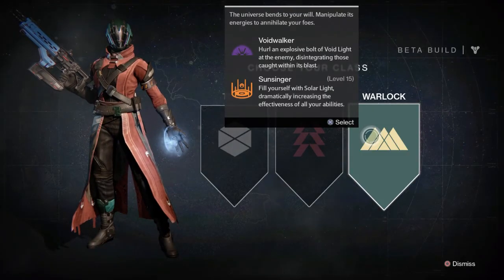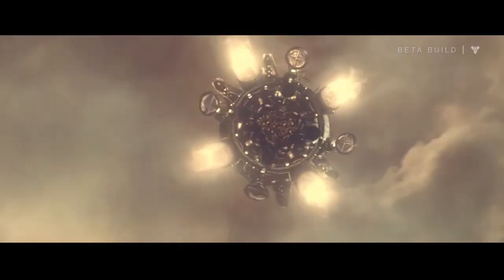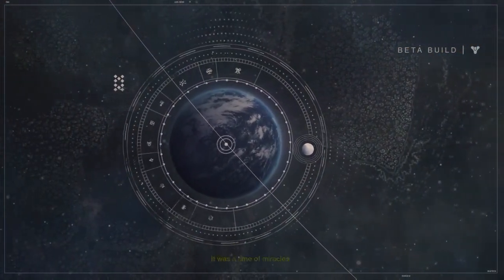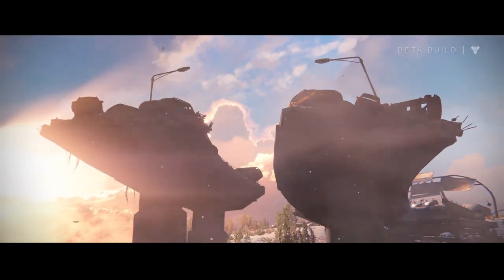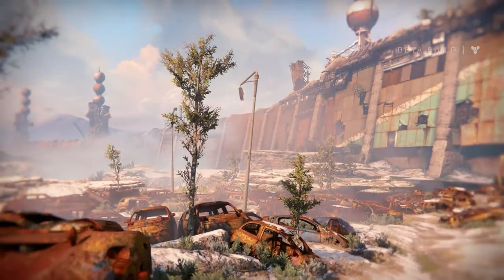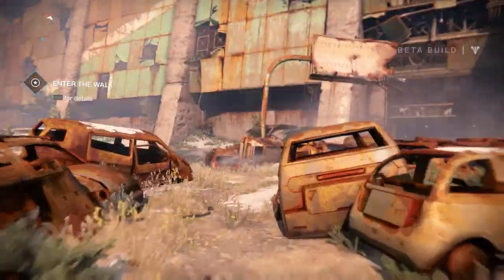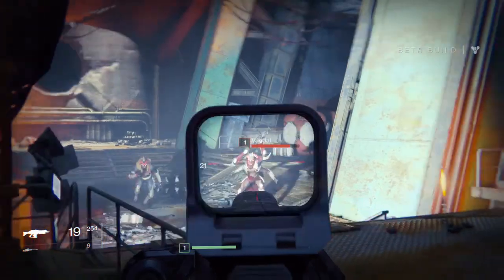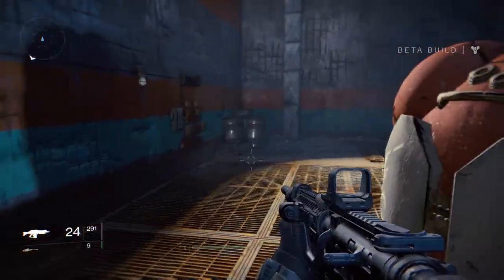Destiny Part 1 - Walkthrough/Gameplay | Waking the Guardian (Destiny Beta Ps4 Xbox One Gameplay)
Today we start the let's play/ walkthrough of the beta build of destiny. we wake the guardian which we are, a hunter. i think i look pretty epic so i hope you guys do too

Destiny is currently in beta and releases fully on the 9th of September, so hopefully you are enjoying viewing the beta if you are not one of the lucky few who are getting to play it.
goo.gl/WDdBS1

Stalli  out! :D